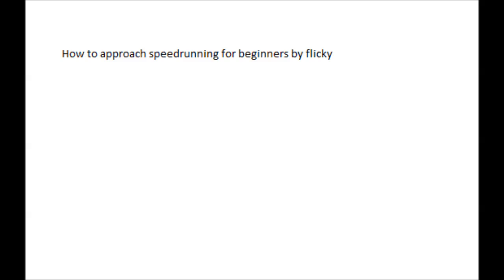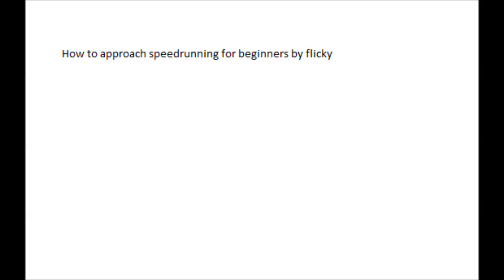How to Approach Your First Speedrun for Beginners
A simple audio video explaining how to look at your first run without getting mad, burning out and whatever.